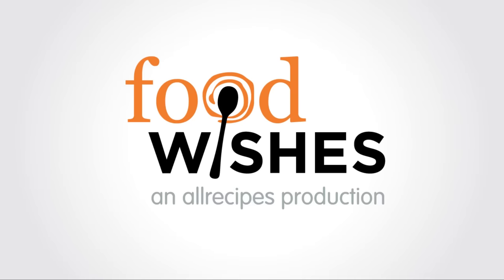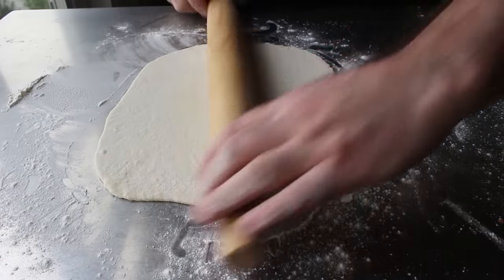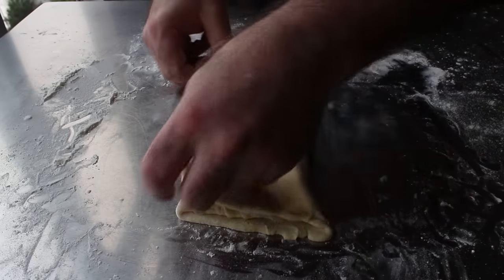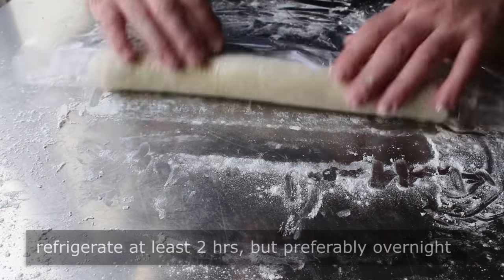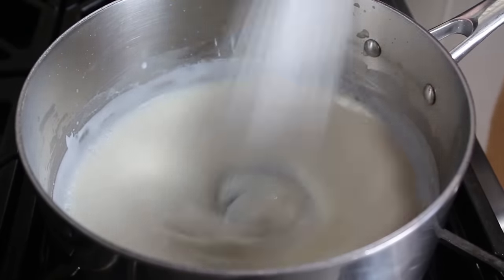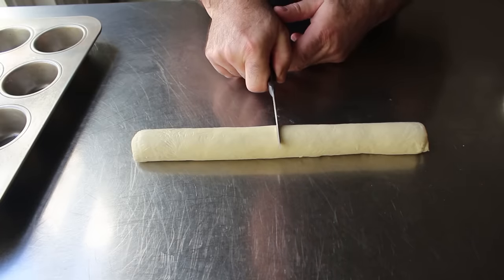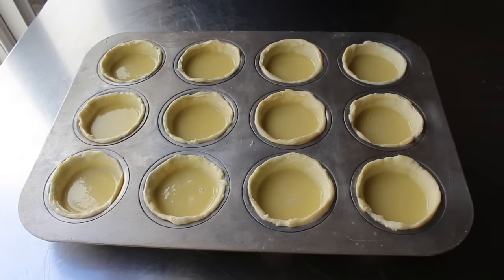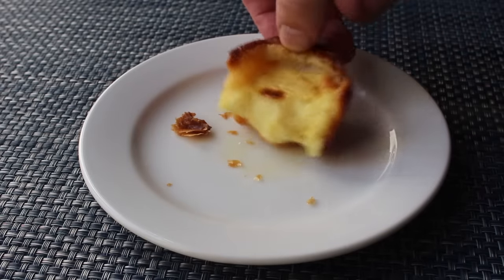Portuguese Custard Tarts (Pasteis de Nata) - Food Wishes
Learn how to make Portuguese Custard Tarts (Pasteis de Nata)! If there were a Hall of Fame for tarts, these would have an entire wing. They truly are a unique, and mind-blowingly delicious sweet treat. Plus, they were invented by hermit monks, which make them even cooler. for the ingredients, more information, and many, many more video recipes. I really hope you enjoy this Portuguese Custard Tart recipe!